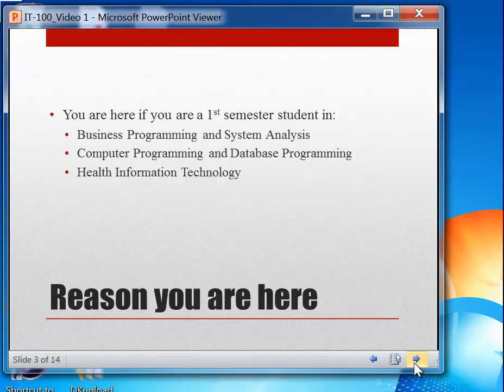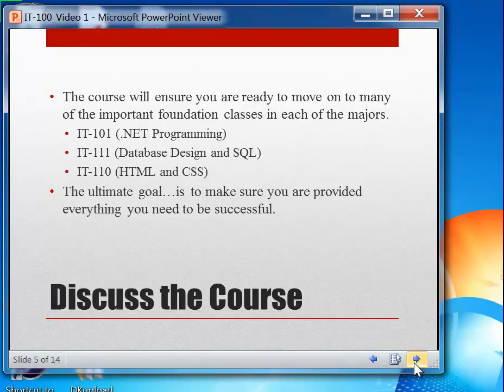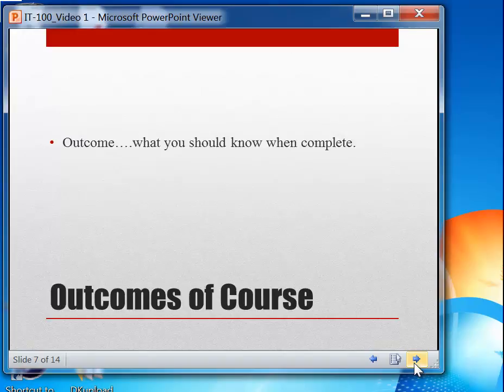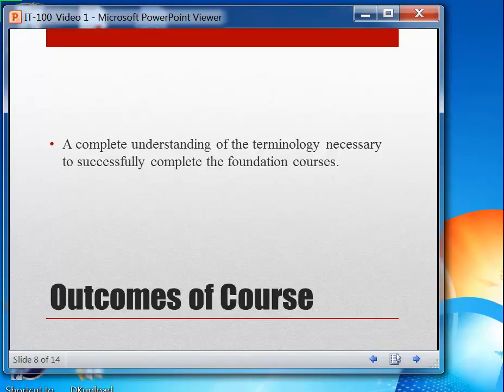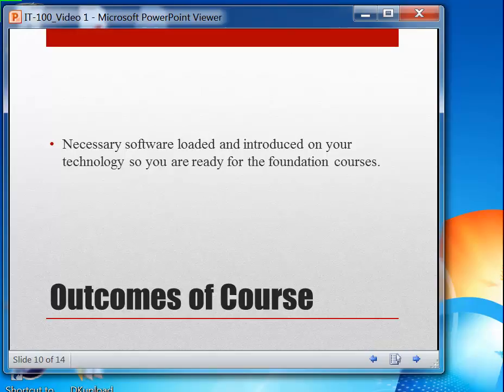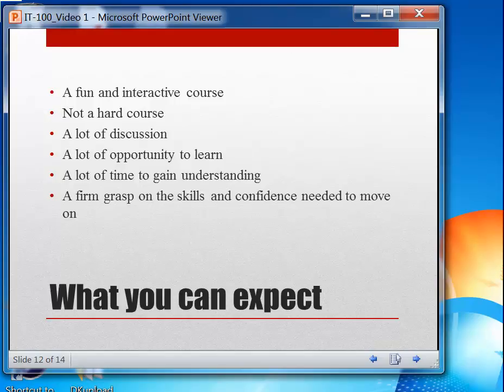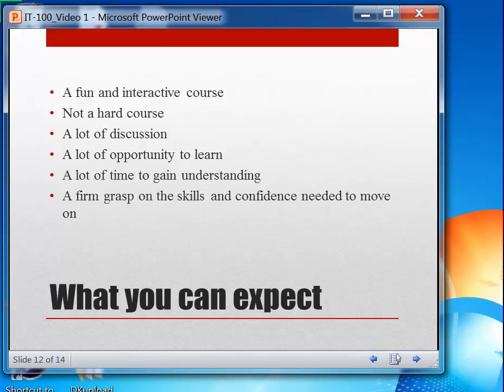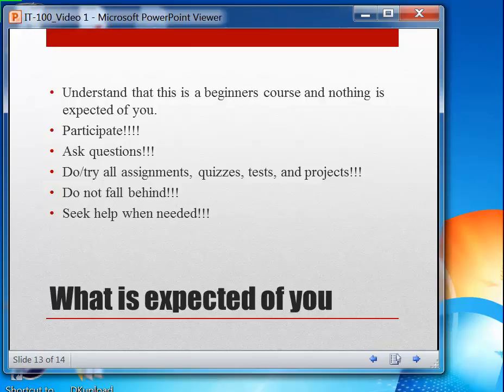Welcome to the course!